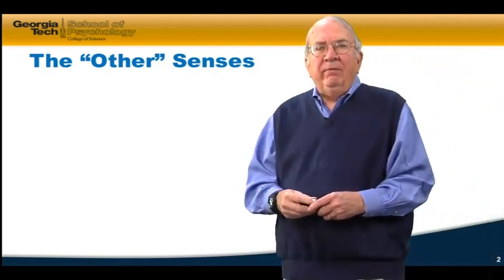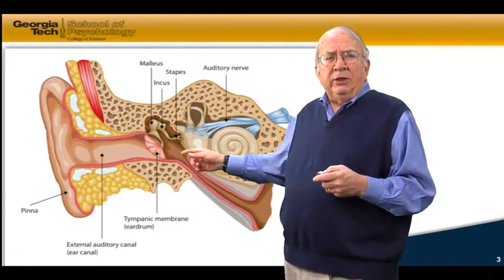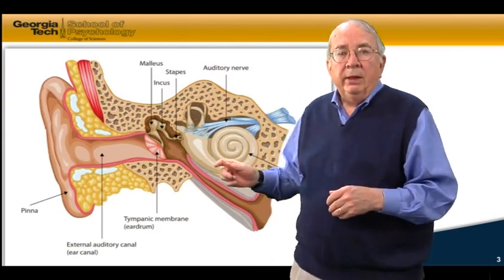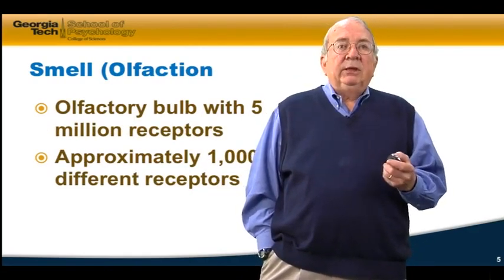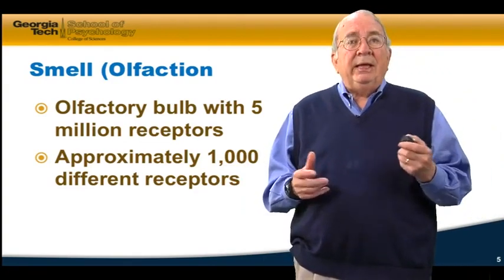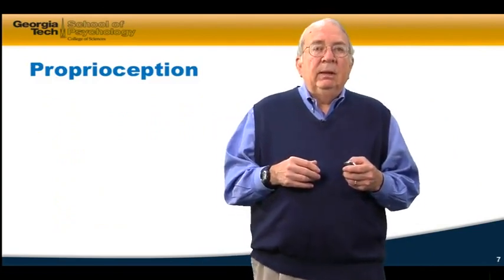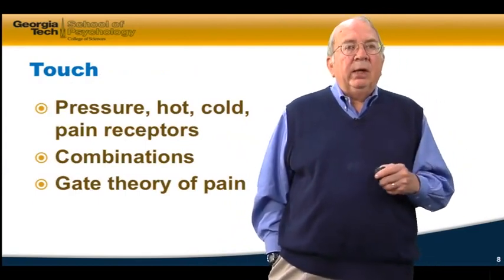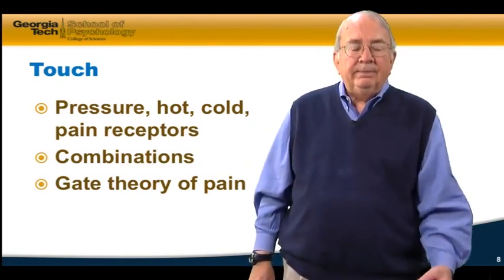Psychology as a Science | 5 4 Lecture Video 3 4 Audition and the Other Senses